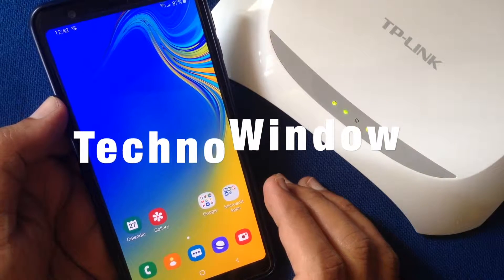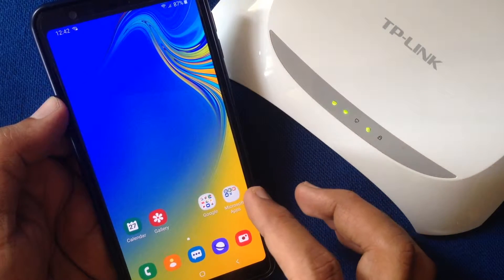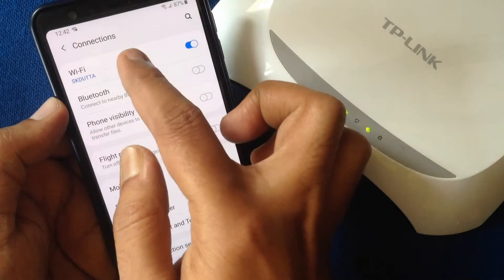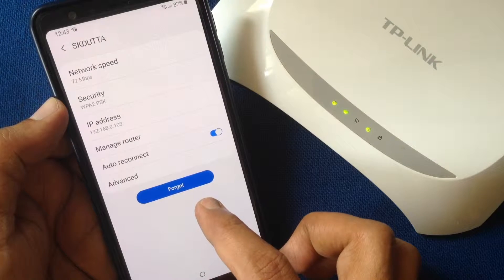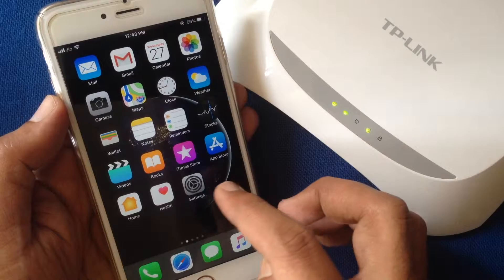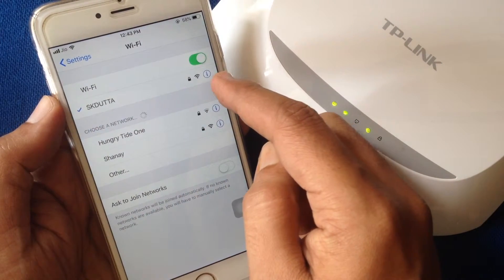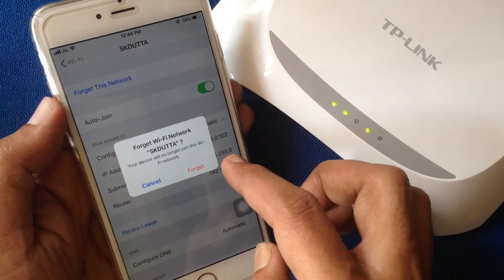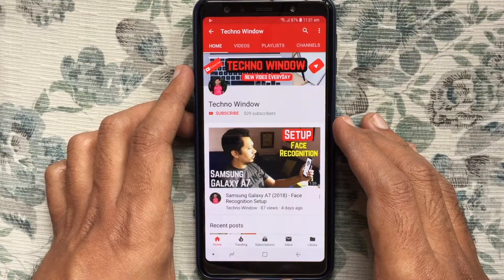How to Forget a Wi-Fi Network on Android and iPhone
(0:35) How to Forget/Delete a Wi-Fi Network on iPhone